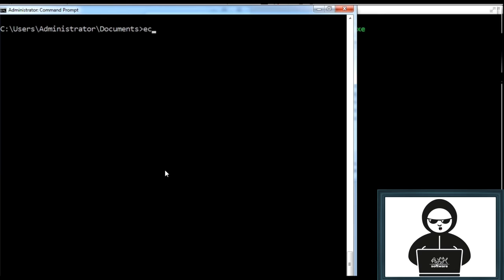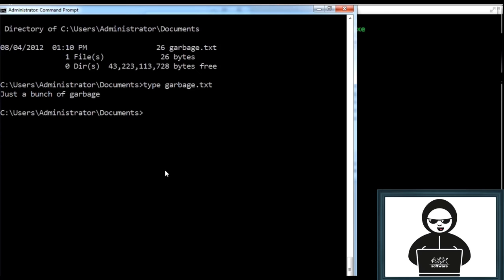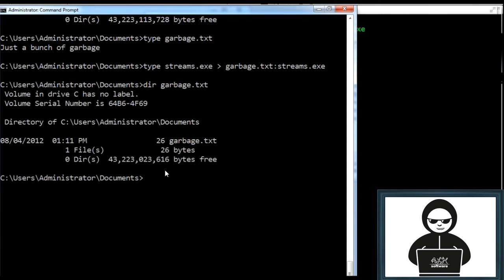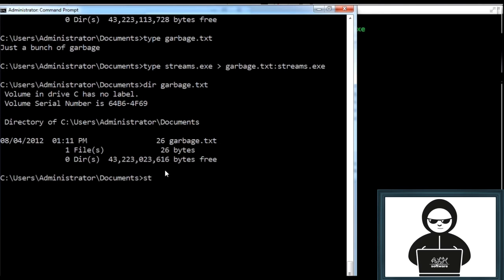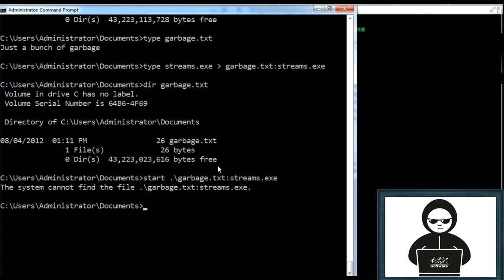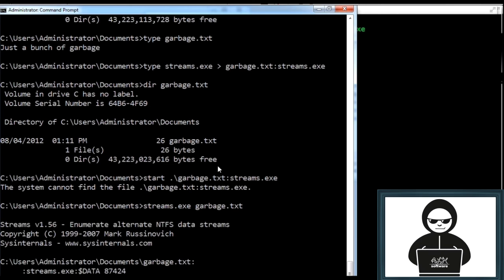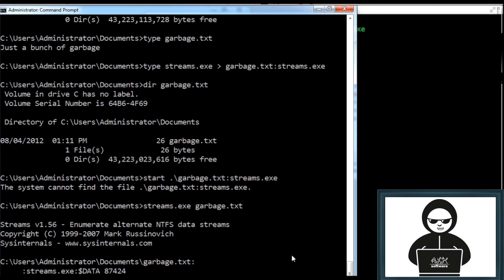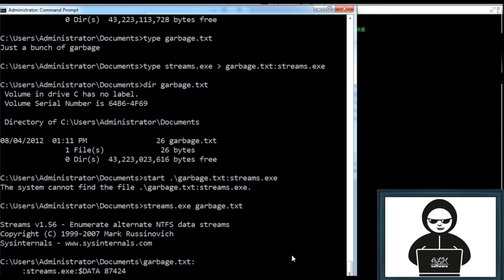Ethical Hacking - White Hat - lesson 58 - Viruses & Malwares - Windows ADS And Hiding Malware -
Computer Security.
Ethical Hackers
Viruses & Malwares
English Class.